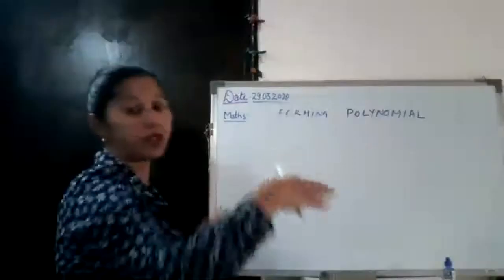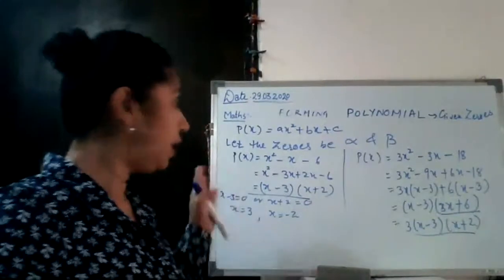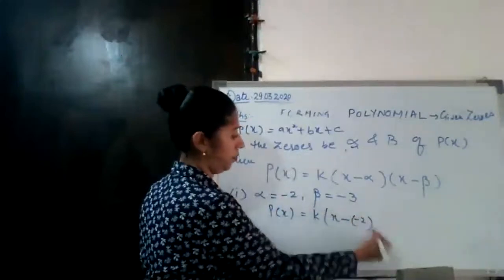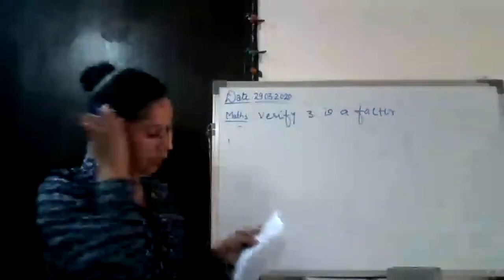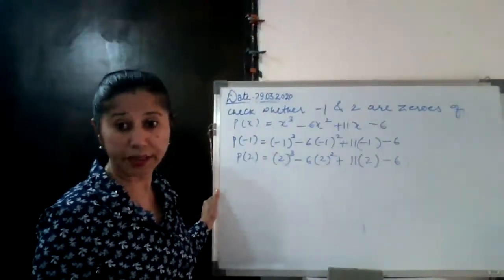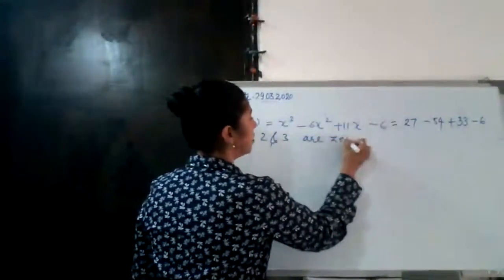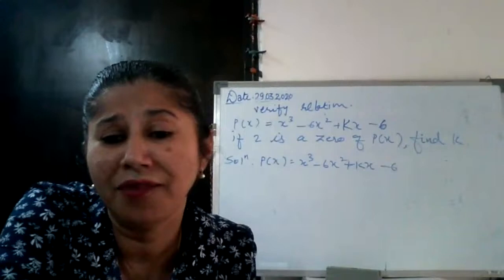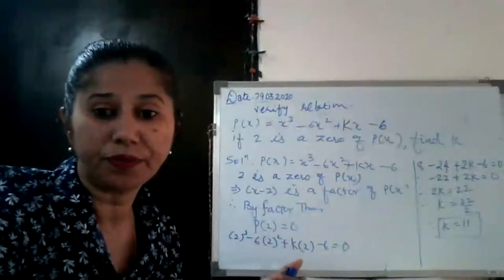10TH POLYNOMIALS PART 2